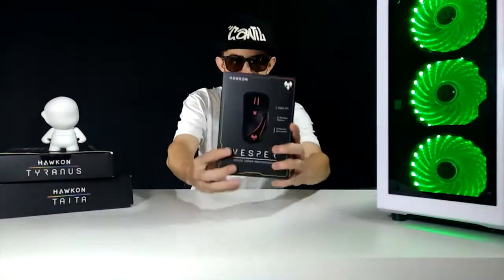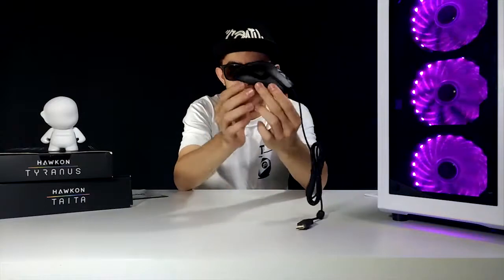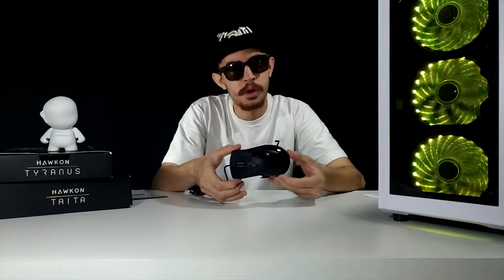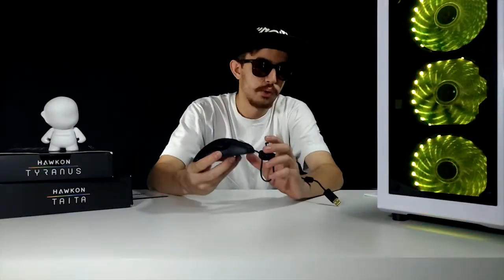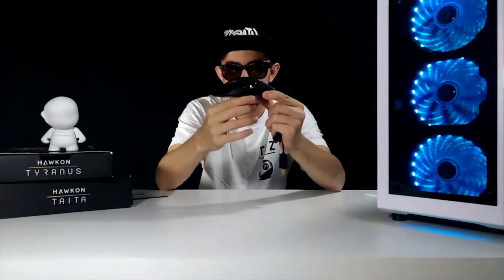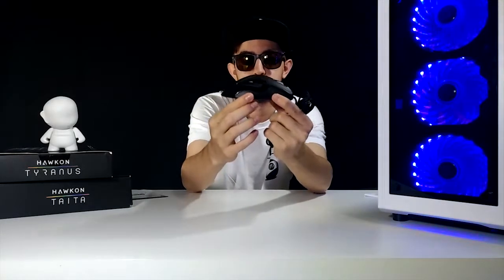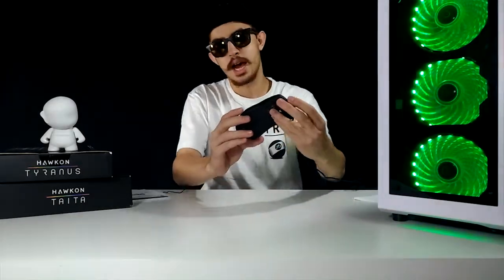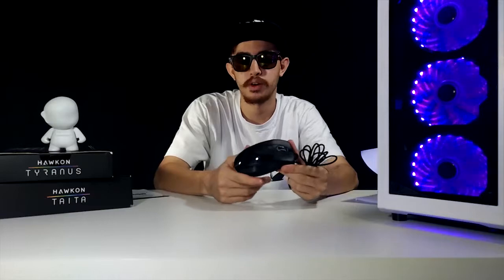Review Hawkon Vesper (Mouse Gamer)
Aliando um sensor preciso de alto desempenho, formato ergonômico, flexibilidade de personalização por meio do software exclusivo e construção robusta que proporciona maior durabilidade, o Hawkon Vesper é o equipamento ideal para um gamer, durante suas partidas épicas. Quer saber mais sobre esse mouse? Então assista o Review!

Somos Gamers, Somos Hawkon!